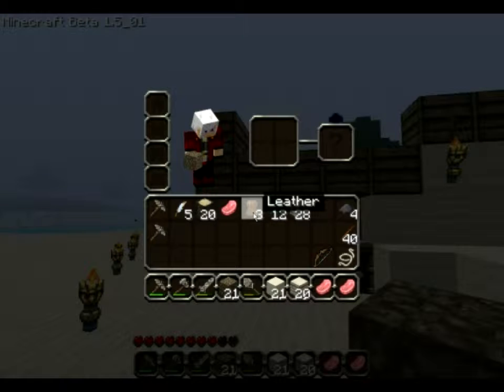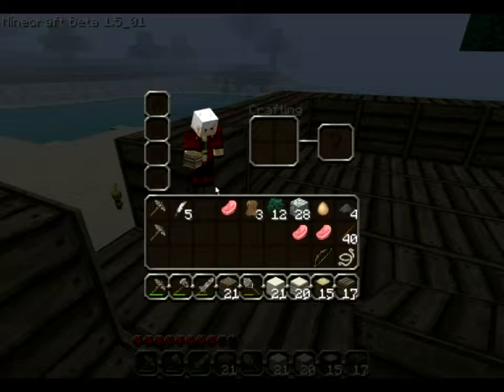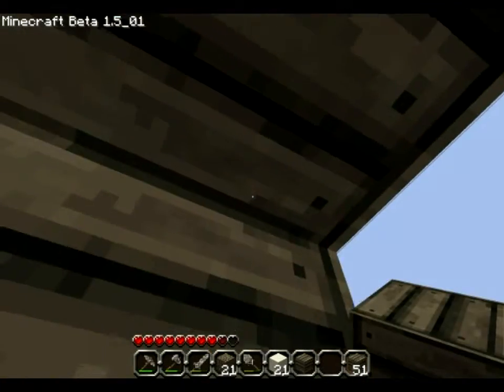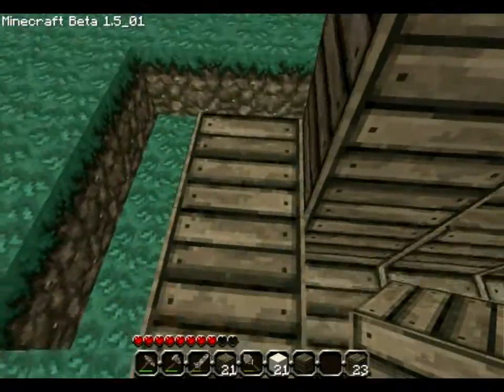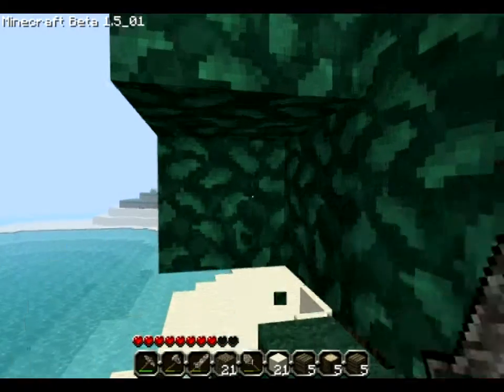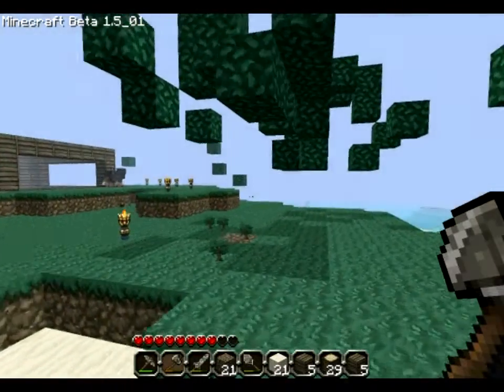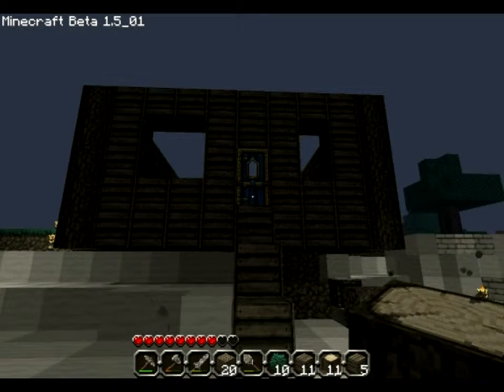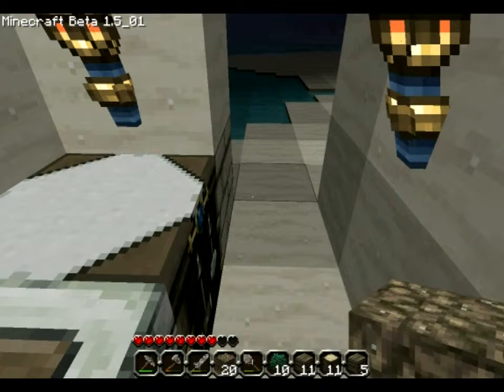Lets Play Survival Day 4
RaneKaiser Shows you a few new things, realizes he sux at math, and wastes more time collectings resources.